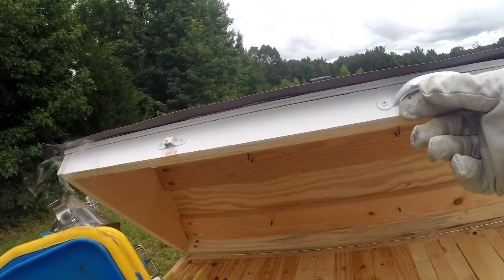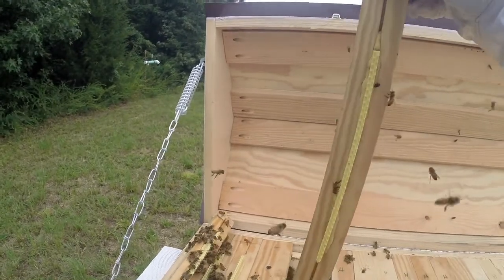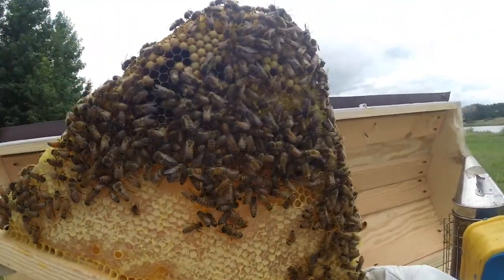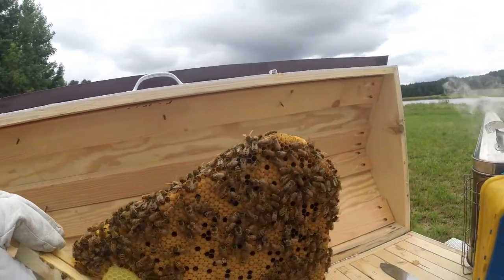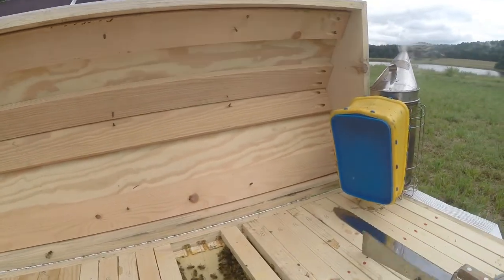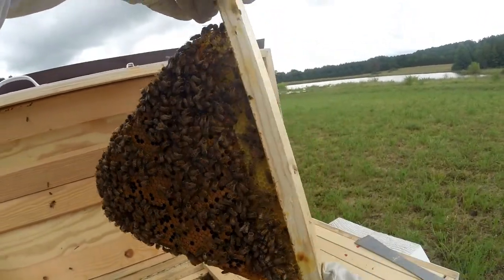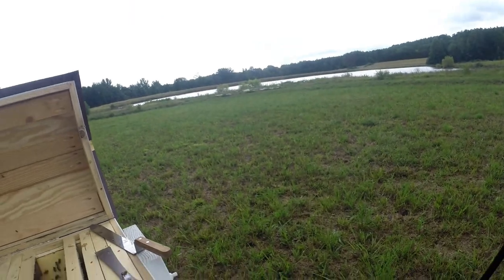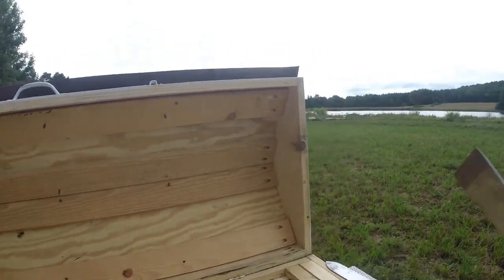Lots of queen cups! (Aug 07, 2017 TBH Inspection)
Last inspection I found 6 or 8 queen cups.  This inspection I found LOTS more!  The good thing is, they weren't filled.  None of them had eggs, larva, or royal jelly.